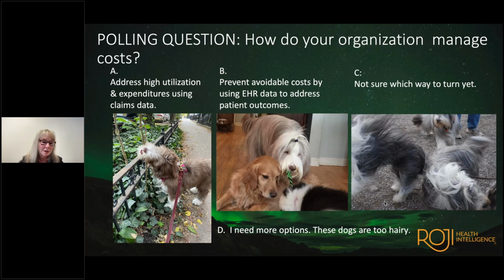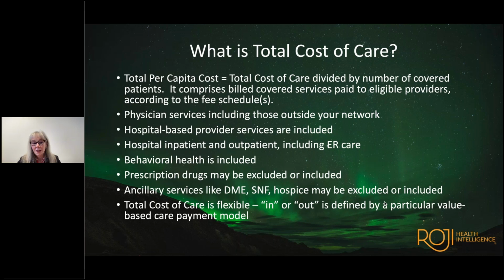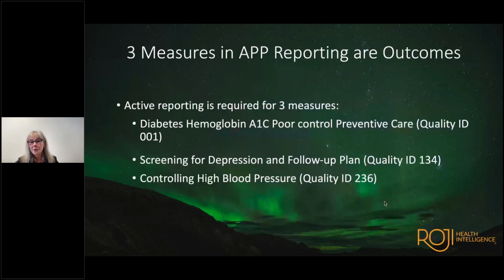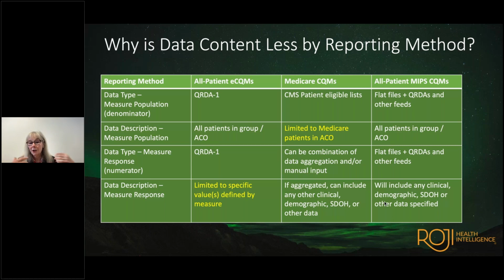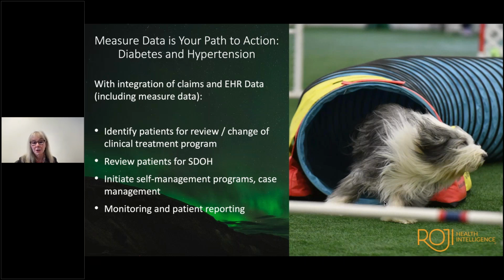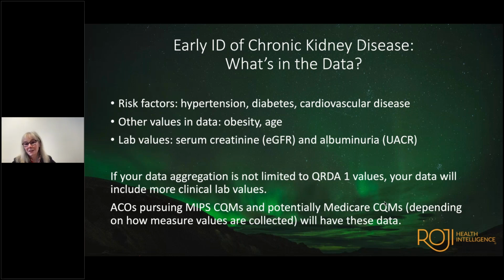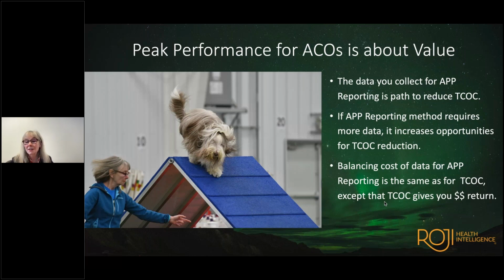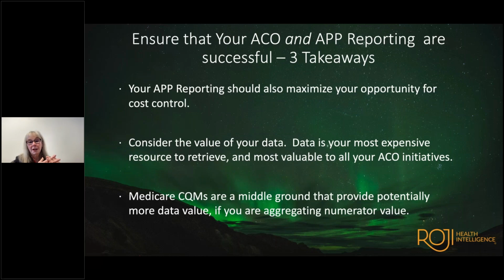5 Ways ACOs Can Boost Cost Control through APP Quality Reporting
Roji Health Intelligence webinar 2/20/24